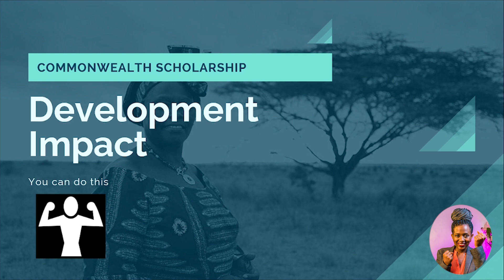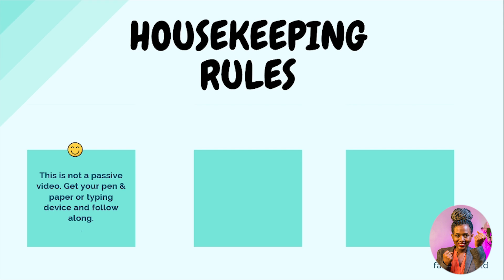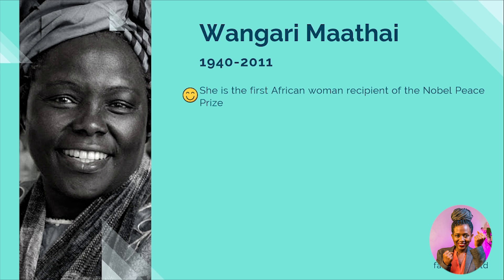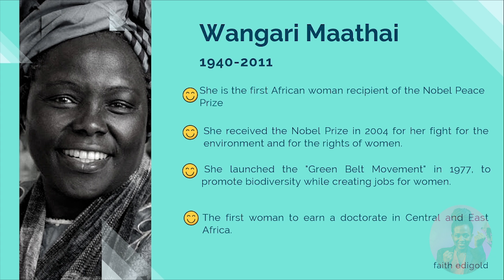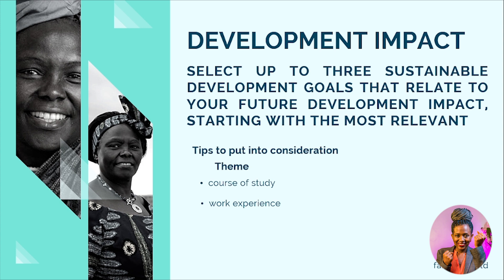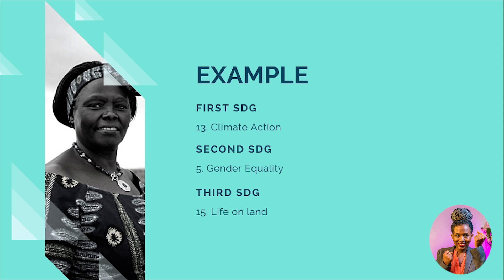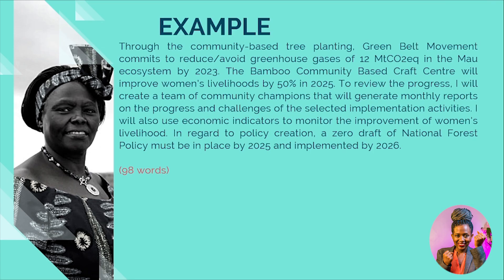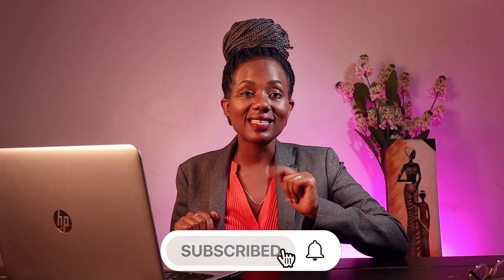COMMONWEALTH SHARED SCHOLARSHIPS : DEVELOPMENT IMPACT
Timecodes
0:00       Introduction
1:31       Essay Example Model : Wangari Maathai
2:53       Selecting SDGs
5:10       Question 1
11:40     Question 2
14:32    Question 3
18:42    Question 4
20:47    Conclusion

Find me here (includes a price list if you want a one-on-one review of your essays)

I am 3-time scholarship award winner and I upload several videos on how to win a scholarship based on my PERSONAL EXPERIENCE :)

If you would like a tailored scholarship and university search done for you, send an email to . We also review applications, personal statements and PhD research proposals.